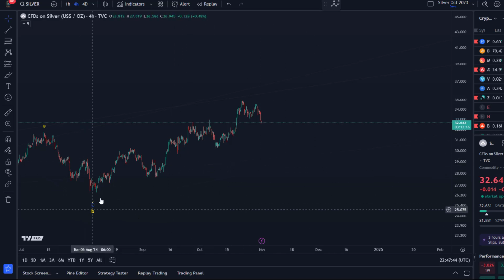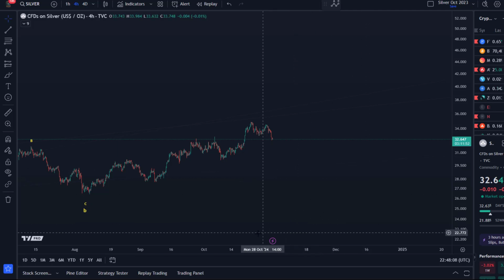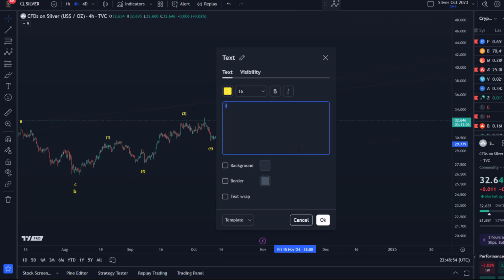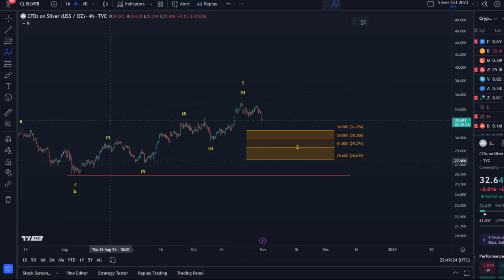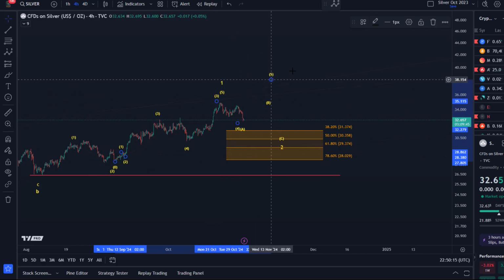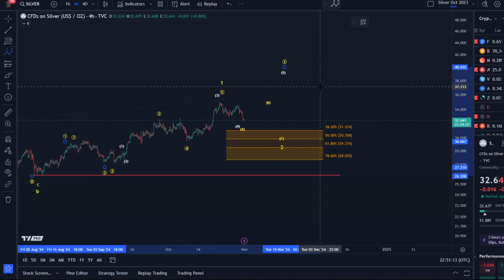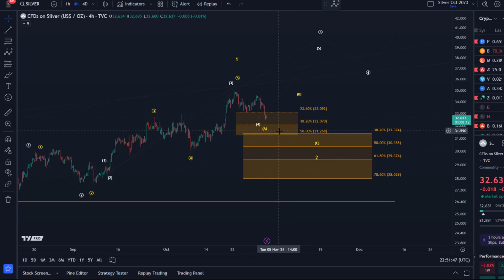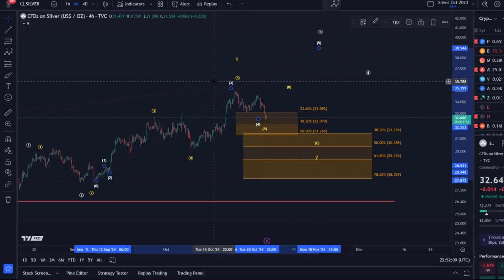SILVER Futures Technical Analysis Today - Elliott Wave and Price News, Silver Price Analysis